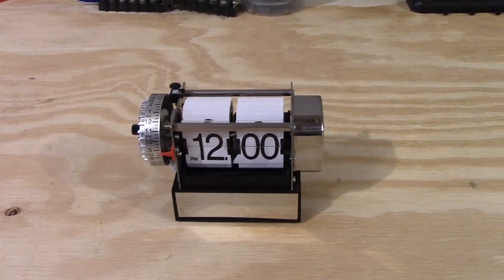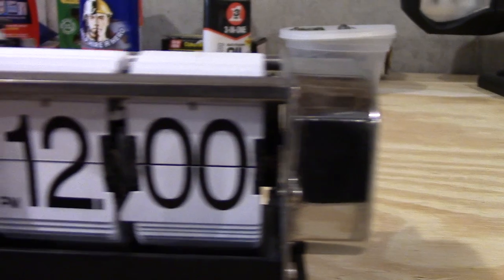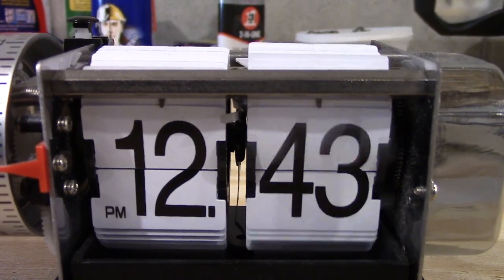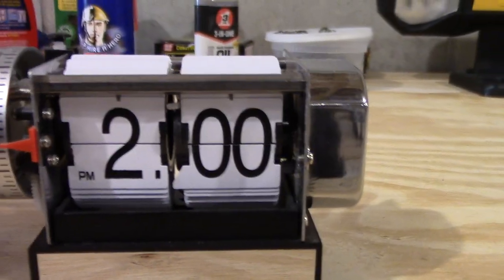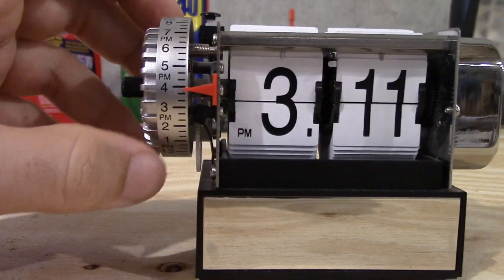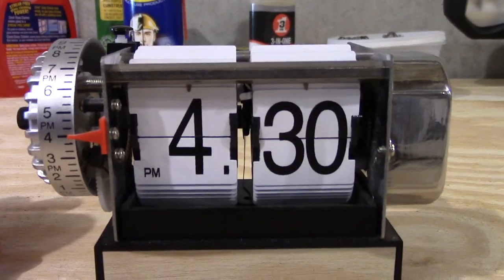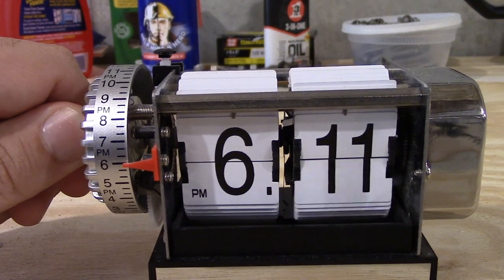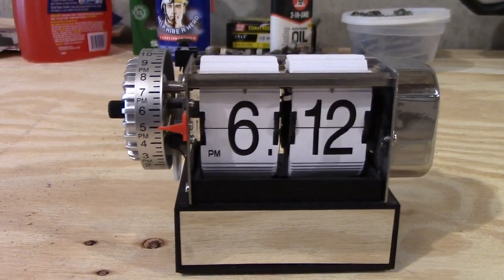Flip Clock, and How it Works.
This flip clock was something that I had gotten for Christmas a few years ago. The mechanism on how it advances is pretty cool and mostly well-thought.

I also show the alarm function too. It's good in terms of sound, however its accuracy is not the best. Overall, still a cool thing to have.